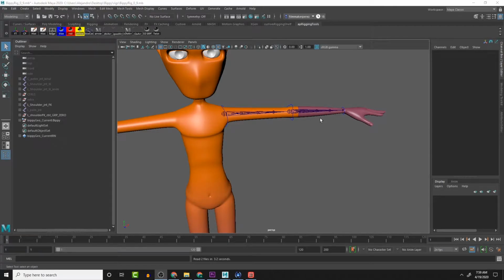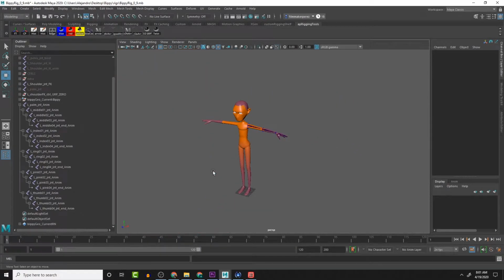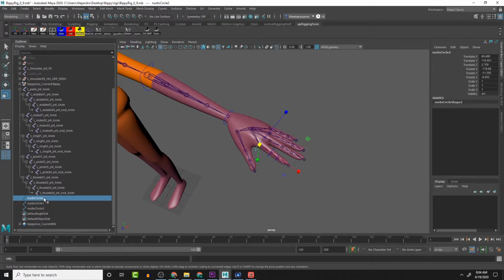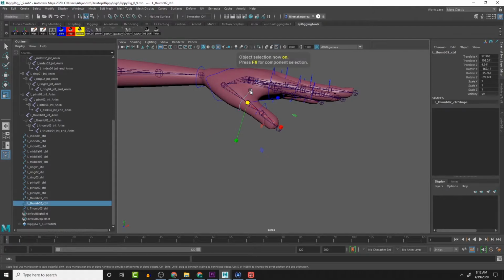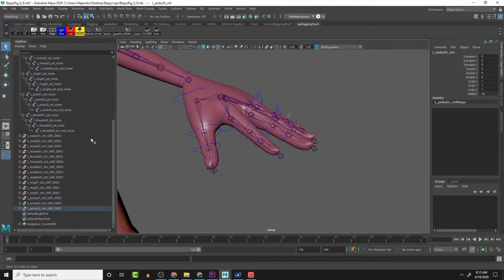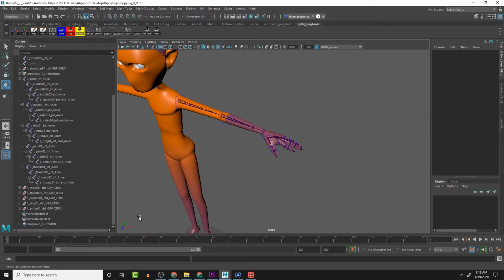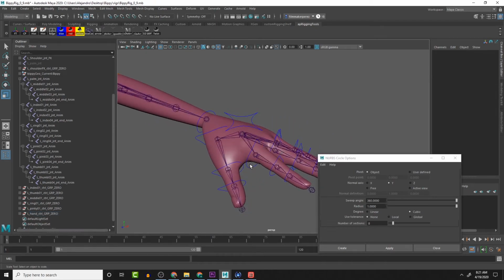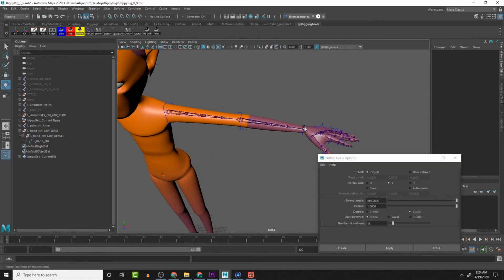Biped Character Rig Part 12 - Rigging A Hand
In this video tutorial, we go over how to set up a hand rig inside of Autodesk Maya. The hand setup will be done creating an FK chain of joints with controls for each knuckle of the hand and finally creating a master control for the hand above the palm.